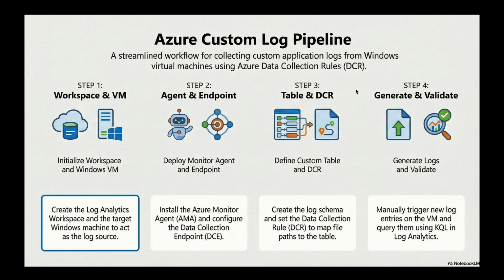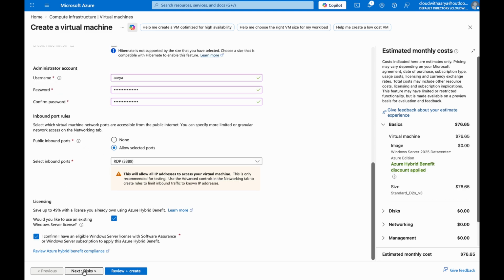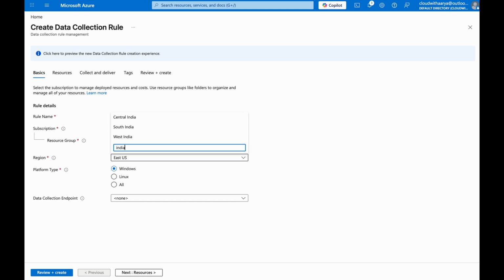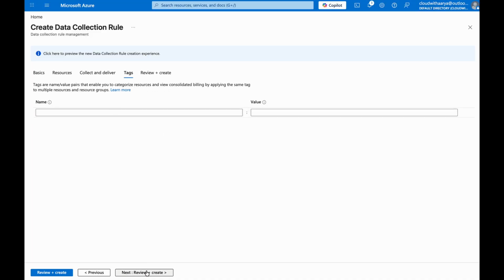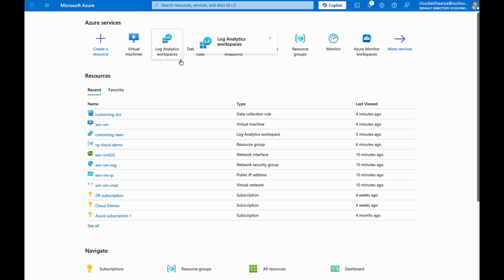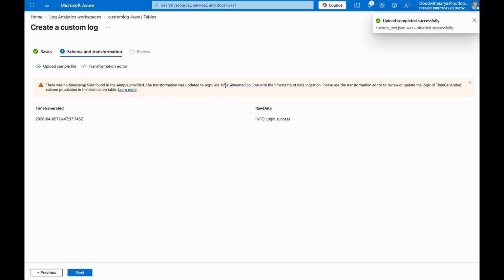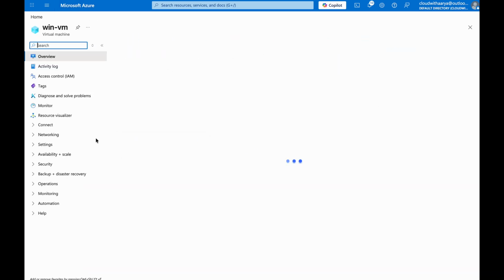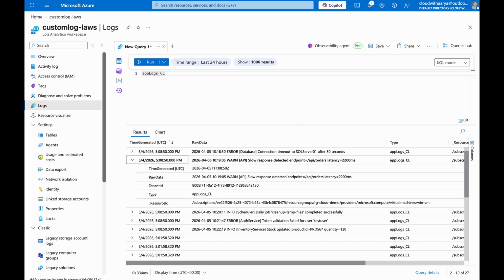Windows VM Custom Logs to Workspace | DCR Full Setup and Demo From Scratch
In this video, you’ll learn how to collect custom text logs from a Windows Virtual Machine using Azure Data Collection Rules (DCR) — completely from scratch.

This is a step-by-step Azure Monitor tutorial where we configure:
• Azure Monitor Agent
• Data Collection Endpoint (DCE)
• Data Collection Rule (DCR)
• Custom log ingestion from Windows VM

By the end of this video, you’ll be able to send logs from a Windows machine directly into Azure Monitor and query them using Log Analytics.

💡 This is perfect for:

* Azure beginners
* Real-world monitoring setups

⏱️ TIMESTAMPS
00:00 Intro
00:35 Architecture Overview
01:10 Create Log Analytics Workspace
01:42 Create Windows VM
02:50 Create Data Collection Endpoint
03:10 Create Data Collection Rule
04:39 Create Demo Log File in window VM
05:44 Create Custom Log Table
07:04 Enable custom logs in DCR
08:15 Generate Logs

🔥 NEXT VIDEO: Linux Logs using DCR